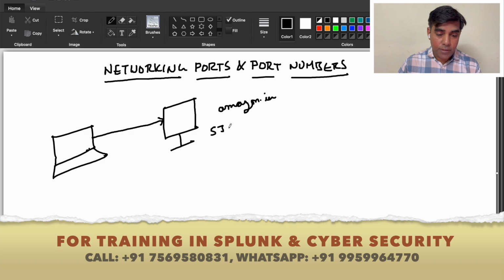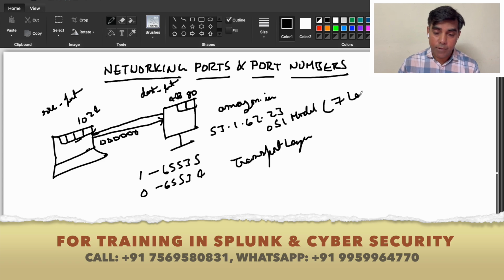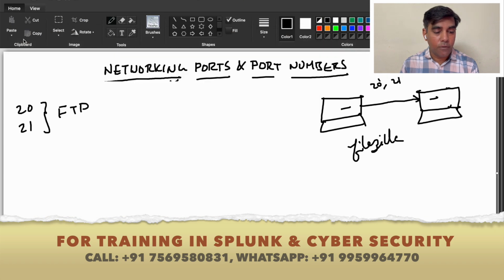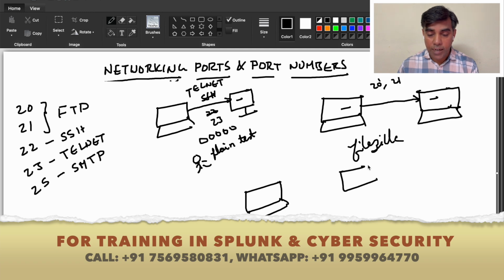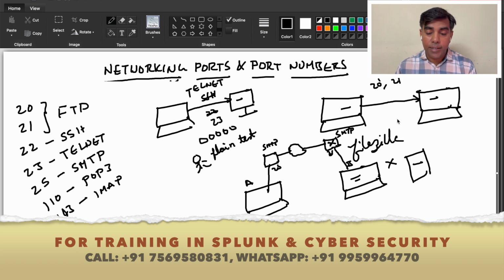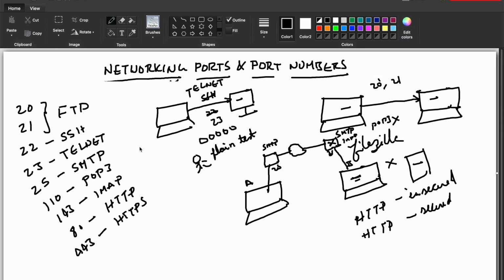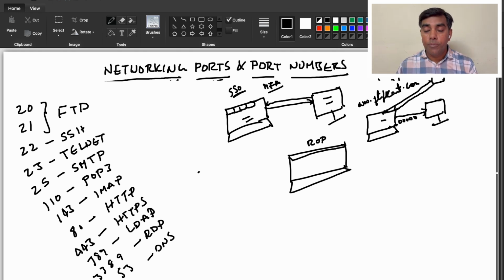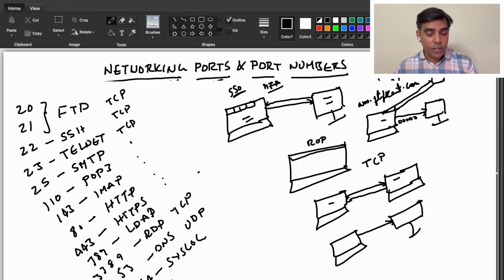Networking ports and port numbers | Tech Tonic with Kiran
This video explains about the networking ports and its port numbers.

For Training in Splunk (Admin, Adv.Clustering, and Development) &